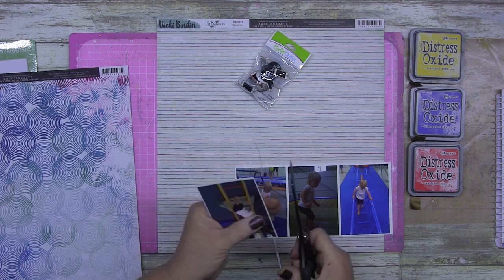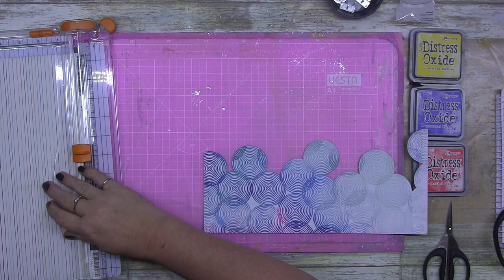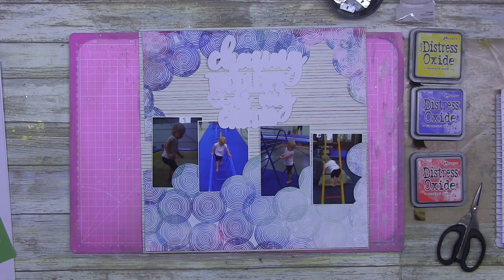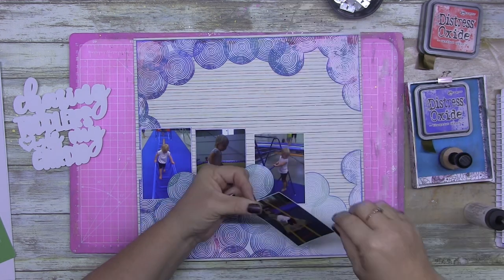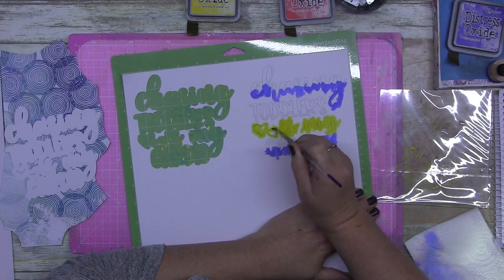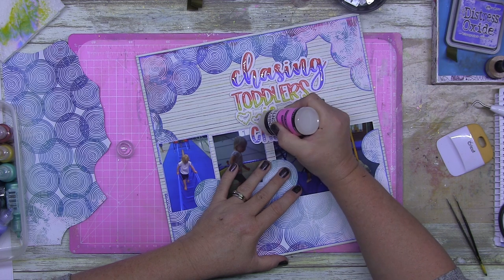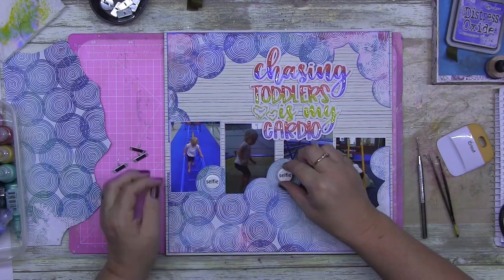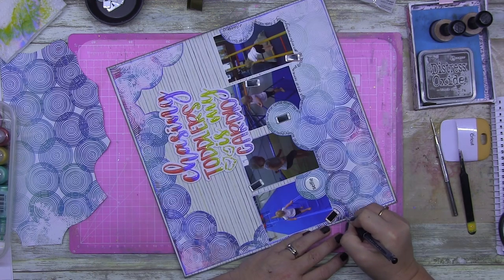#462 1/6/2023 SCRAPBOOKING LAYOUT PROCESS VIDEO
This ones and easy to follow process video showing how you can slice a 12x12 page to make a cohesive page.

ITEMS USED:

TITLE BY CRICUT DESIGN SPACE- AMY VALENCIA CUTFILE
VICKI BOUTIN- STORY TELLER- MOONBEAMS
VICKI BOUTIN- COLOUR STUDY- SPHERES
DISTRESS OXIDE INK-
BLACK SOOT
BLUEPRINT SKETCH
CANDIED APPLE
MUSTARD SEED
EYELET OUTLET & BRADS-BRADS
(SCRAPBOOK FANTASIES)